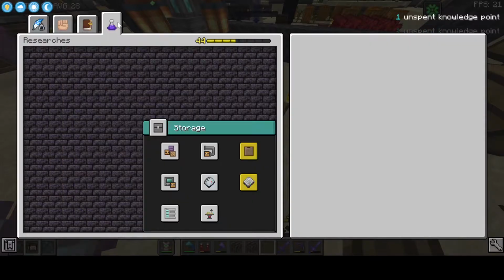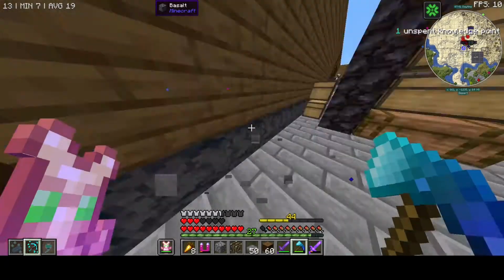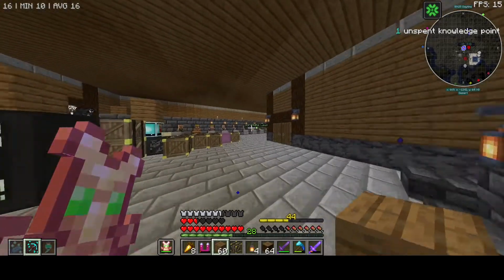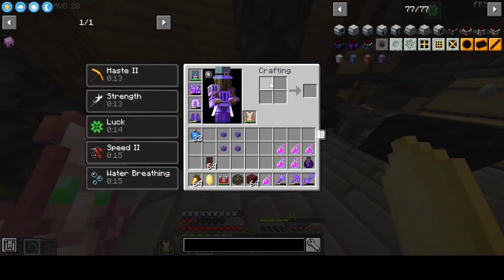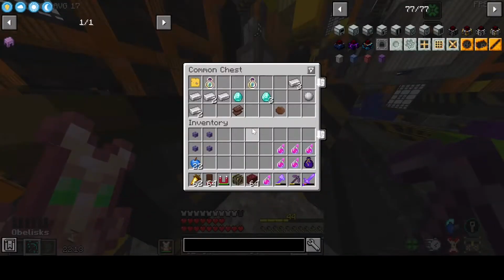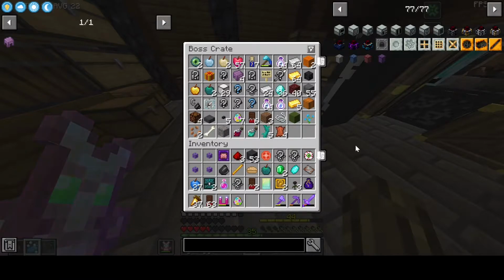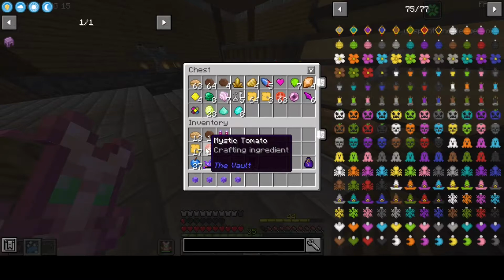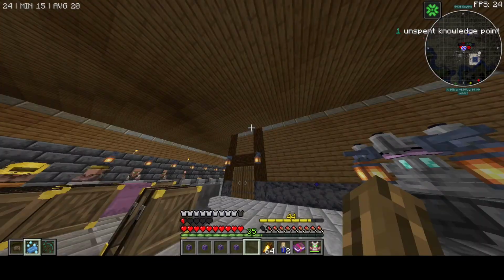Vault D.E.L.V.E.R.S, EP1: New Bases.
I apologize for how quiet I am, I forgot to adjust my OBS audio settings for my new computer.